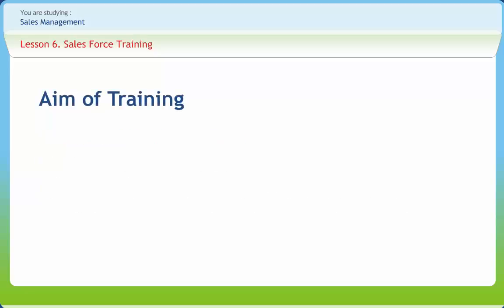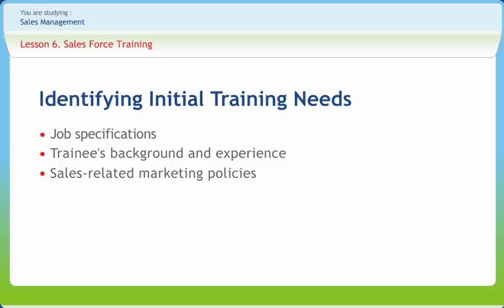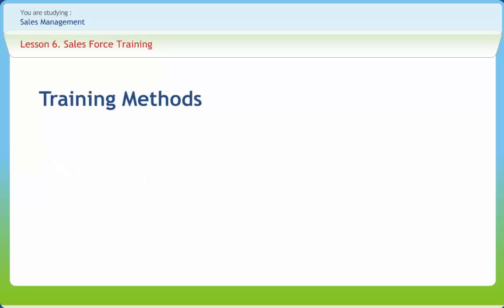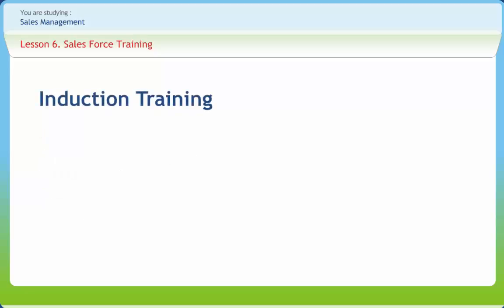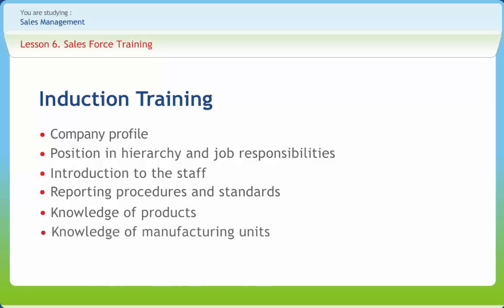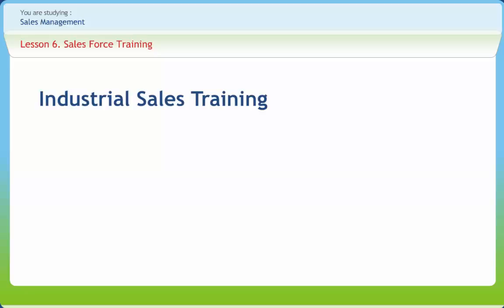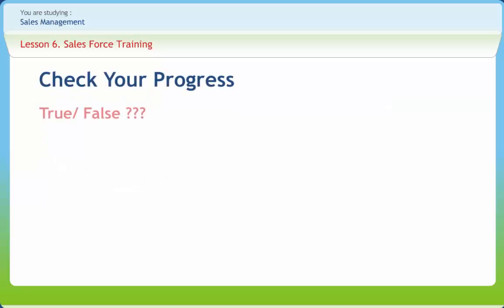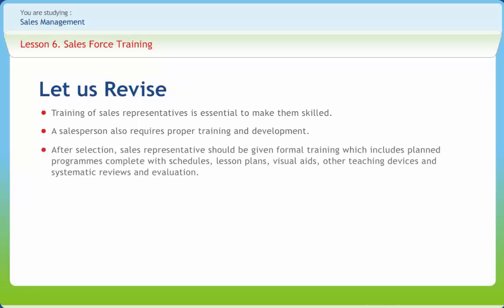Sales Management 06